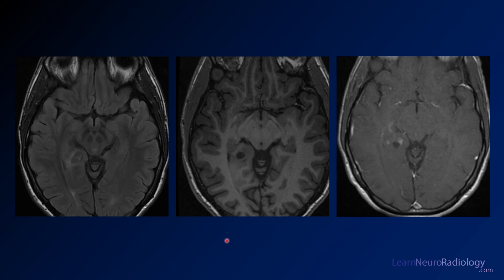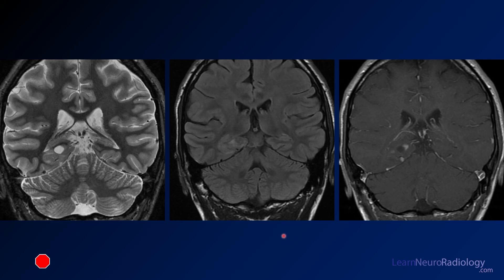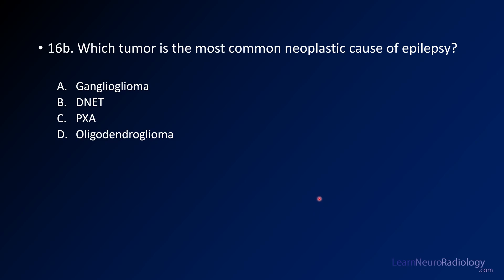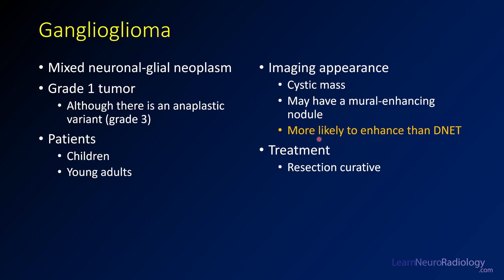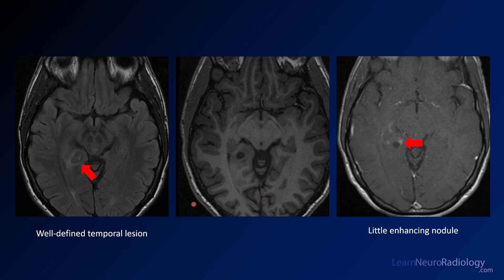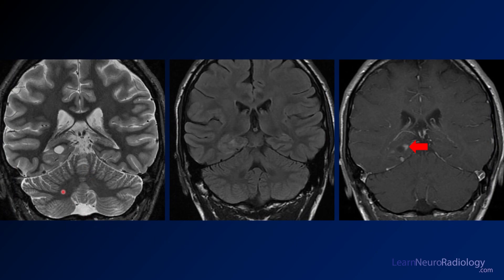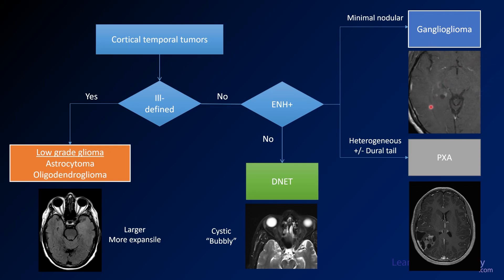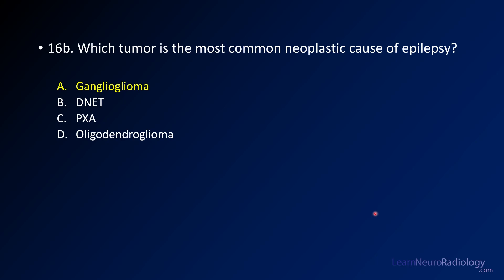Neuroradiology Board Review - Brain Tumors - Case 16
This case shows a 20 year-old with seizures. MRI shows a lesion in the medial temporal lobe along the tentorium. It is relatively well circumscribed with a cystic portion as well as an enhancing nodule. There is not much mass effect.

1:24 The diagnosis is: ganglioglioma

Gangliogliomas are low grade tumors often found in the temporal lobes of patients with seizures. They are mixed in their cell origin, containing both components of glial and neuronal cells. Along with pilocytic astroctyoma, PXA, and hemangioblastoma, they are one of the tumors in the differential for a tumor with a cyst and a nodule. They can be impossible to differentiate from DNET, but if you see enhancement it is more likely to be a ganglioglioma. Gangliogliomas are the most common neoplastic cause of epilepsy.

3:02 When you see a minimally enhancing cortical tumor, you should have a relatively short differential which includes:

low grade glioma
DNET
ganglioglioma
pleomorphic xanthoastrocytoma (PXA)

First consider whether they are ill-defined or well-marginated. If ill-defined, the differential includes astrocytoma or oligodendroglioma. If well-marginated, then consider whether there is enhancement. If no enhancement, DNET is most likely. If there is a small amount of nodular enhancement, favor ganglioglioma, as in this case.

In a testing situation, if a small and minimally enhancing cortical tumor enhances a little bit, choose ganglioglioma. If you don't seen enhancement, choose DNET. PXAs tend to be much more heterogeneous and irregular.

If you use a structured approach to these tumors, you can fall back on it if you aren't really sure what you are looking at. With these relatively simple rules, you can be sure to get the most points on your exams AND give the most meaningful differential diagnosis.